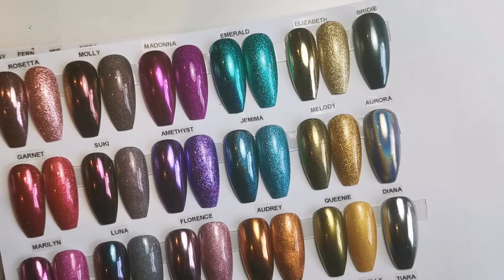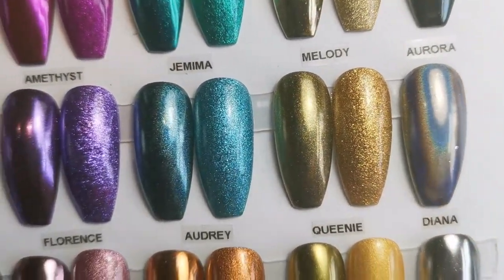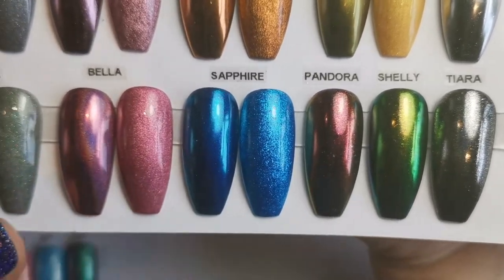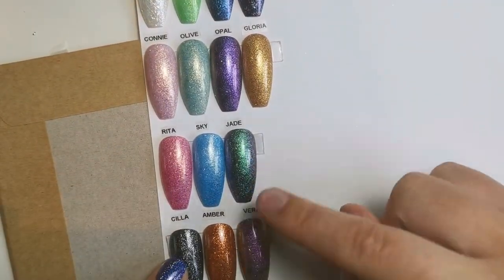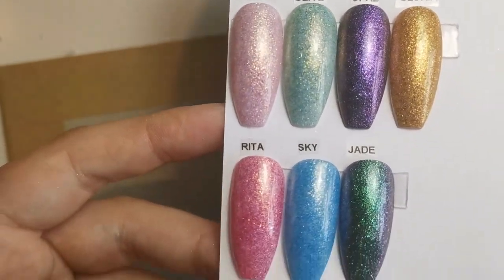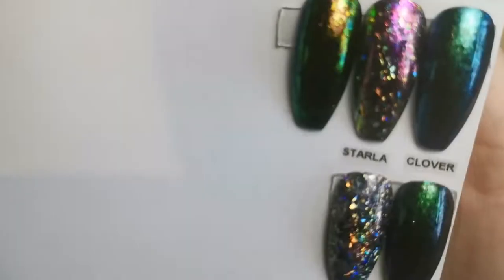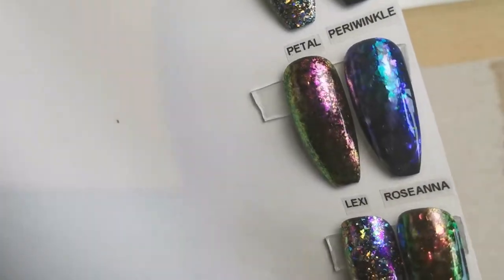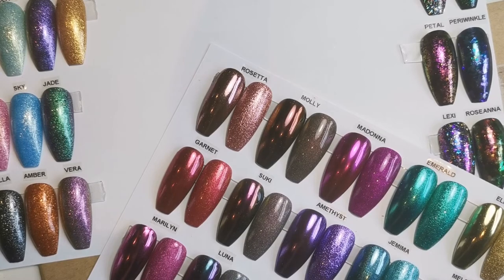SWATCHES: Magpie Beauty Chromes, Flakes and Dusts! - Swatches and Organisation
Hi Everyone,

In this video I am showing you all of the Magpie Beauty Chrome, Dusts and Flakes!

***PRODUCTS USED***